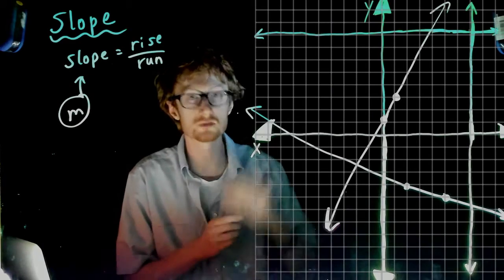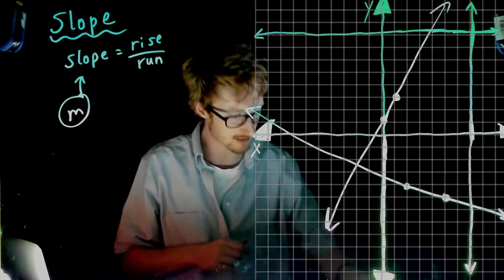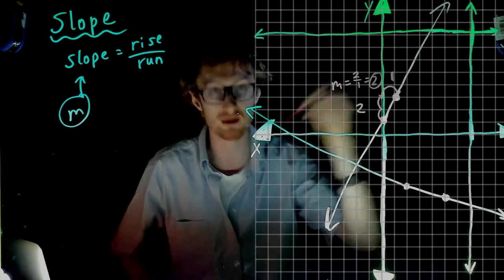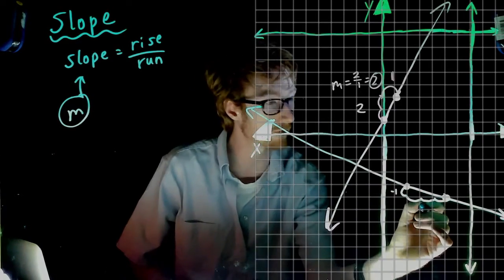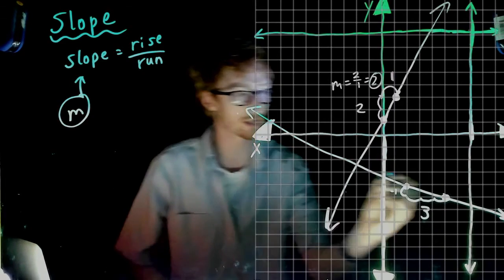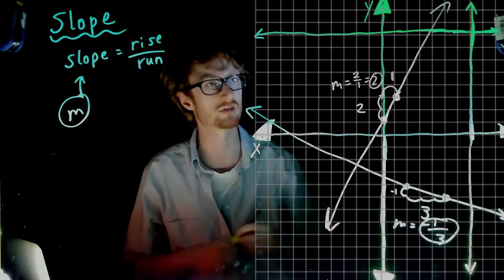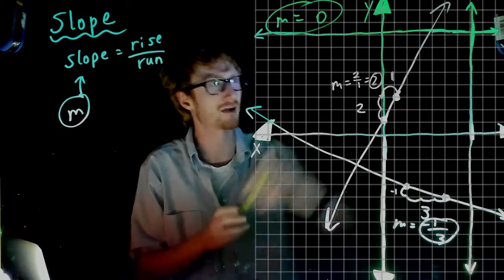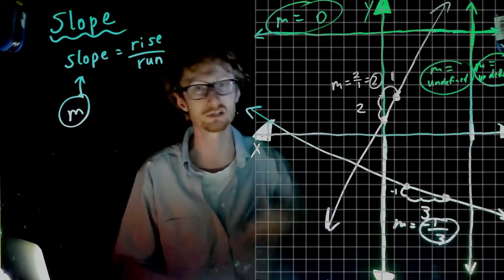Slope from Graph